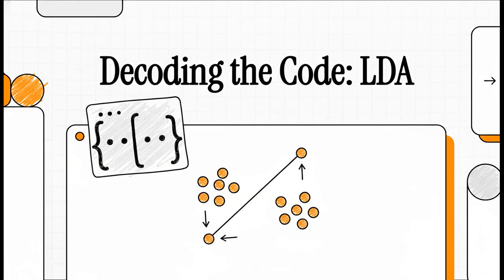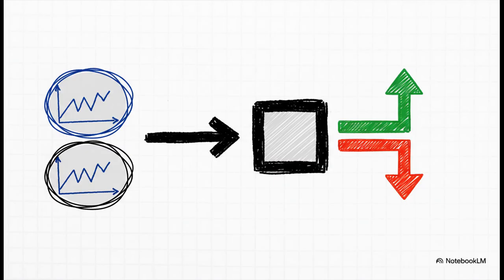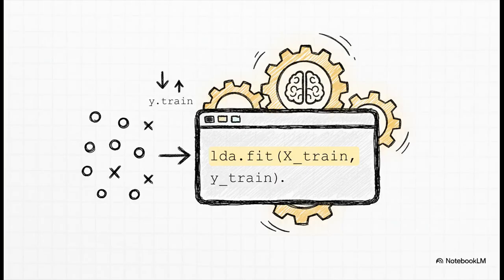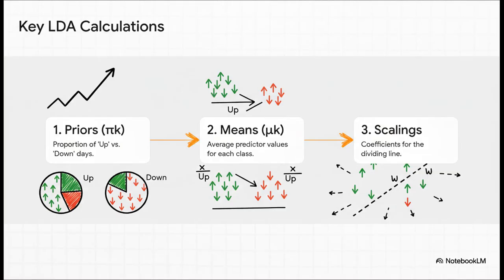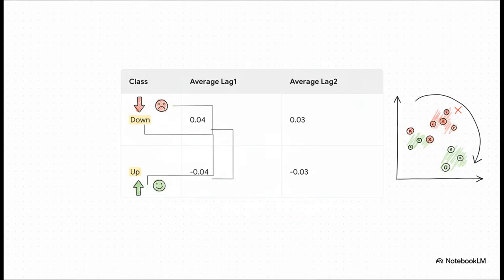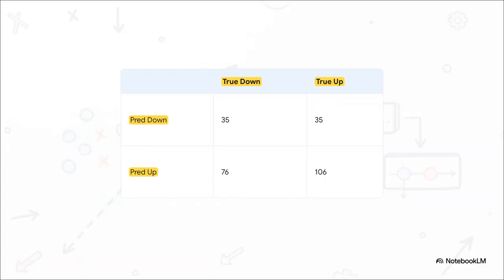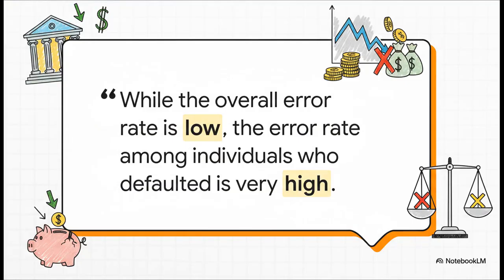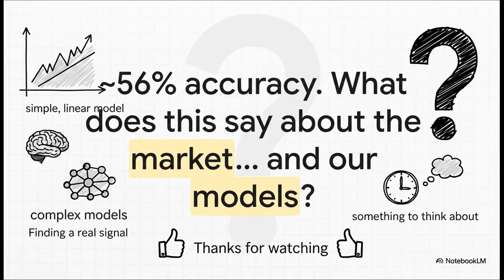Decoding the Code LDA